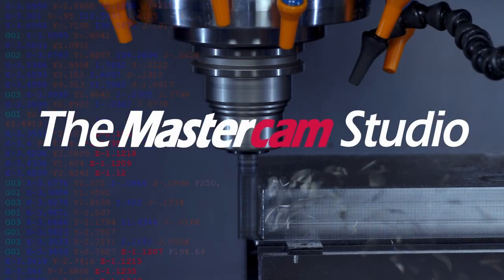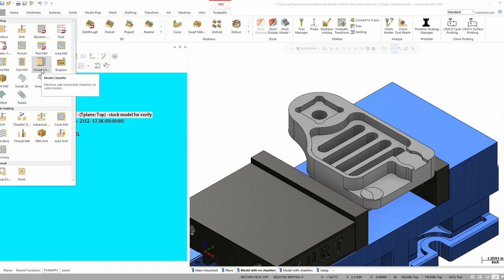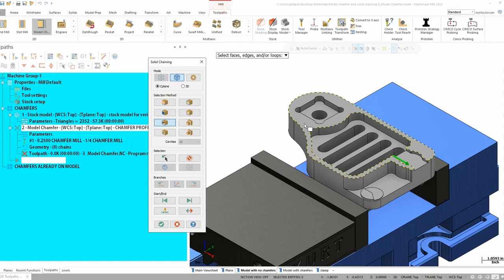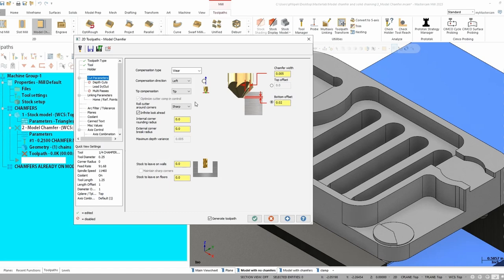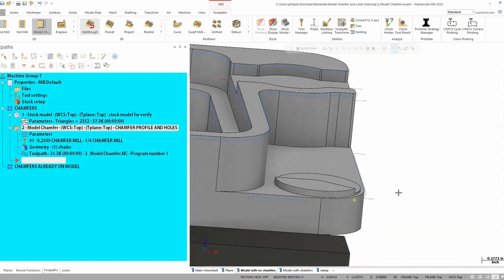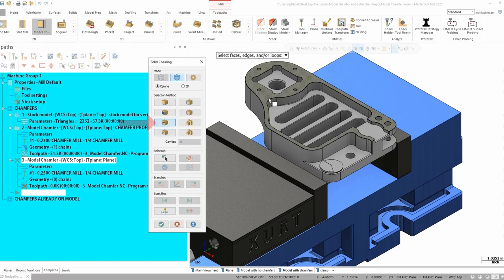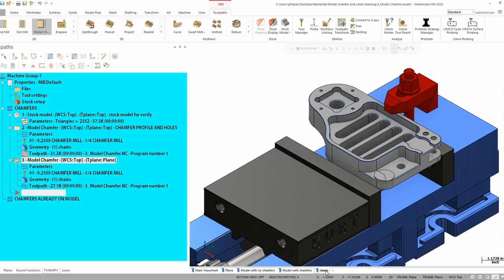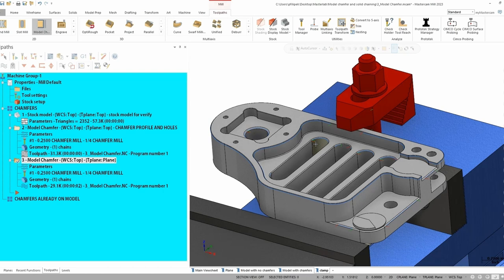Model Chamfer Toolpath in Mastercam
Mastercam’s Model Chamfer Toolpath is explained using several scenarios from The MasterLab Studio @ ProtoTek.